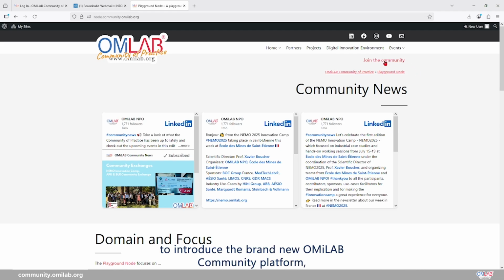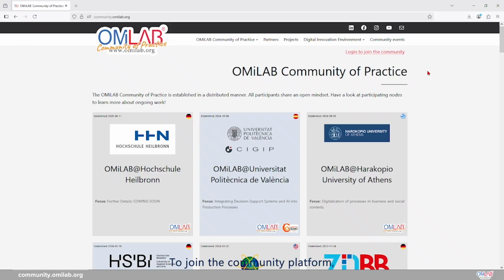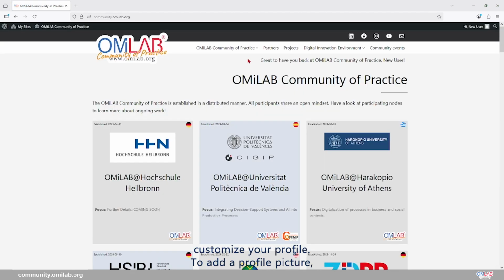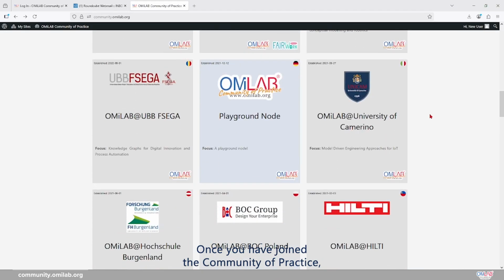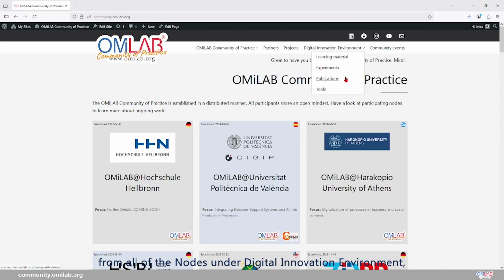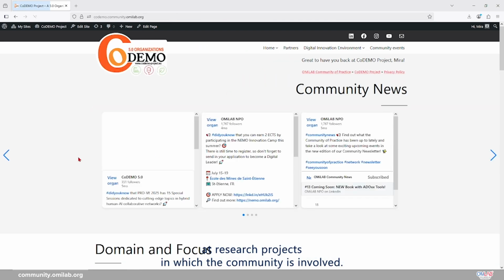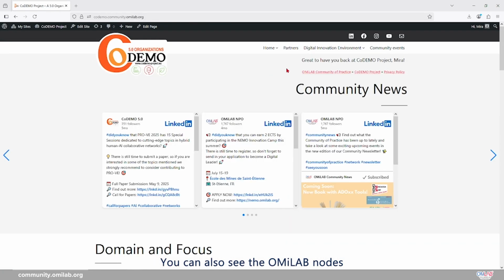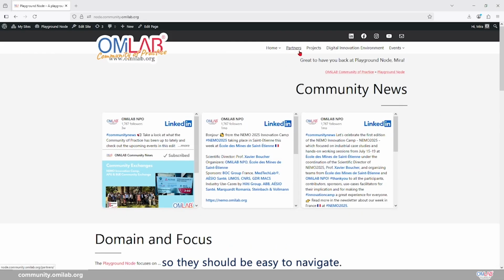Unboxing the OMiLAB Community Platform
The brand-new OMiLAB Community Platform allows you to browse the Digital Innovation Environment corner of the nodes and to find learning materials, publications, impressions, tools, experiments and more!
💡 In this video, you will get an overview of how to navigate the platform.

0:00 What does the platform offer?
0:35 Join the Community
1:30 Join as a Node Contributor
1:47 Explore the Platform
3:26 Thanks for watching!